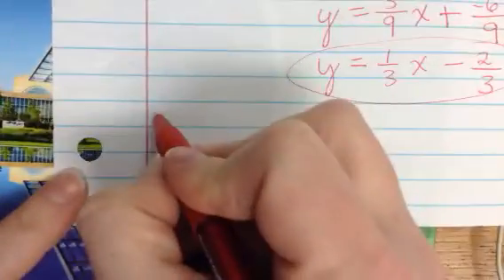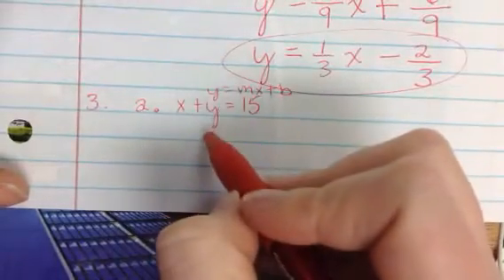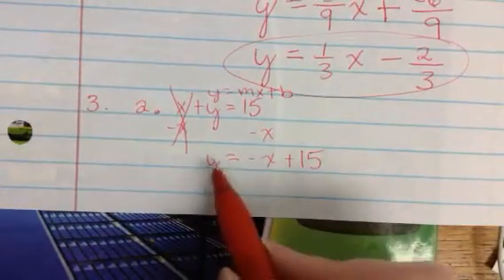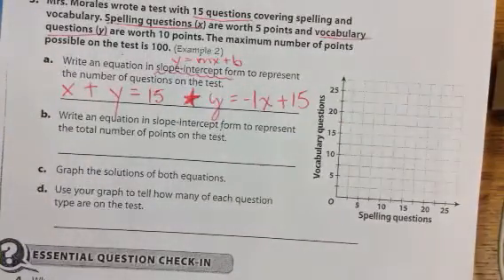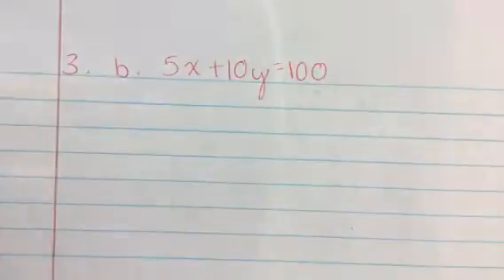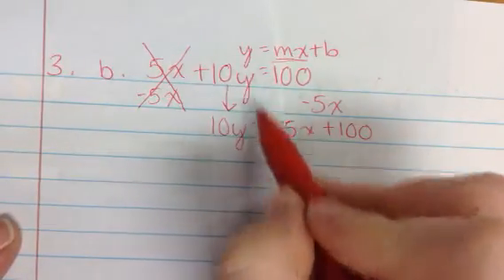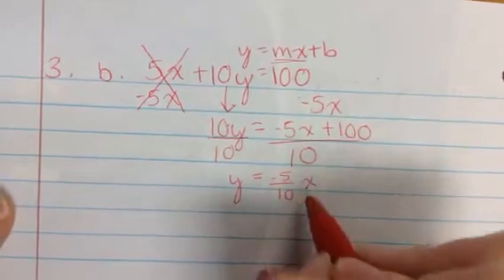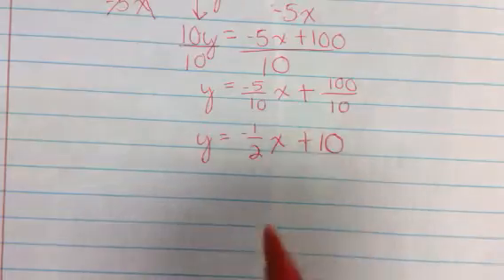Systems of Equations Notes -3